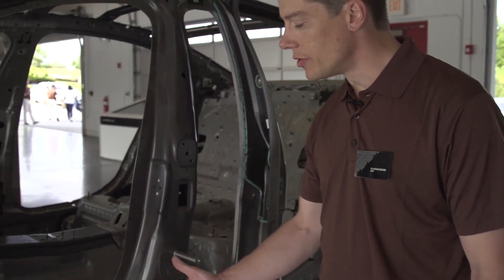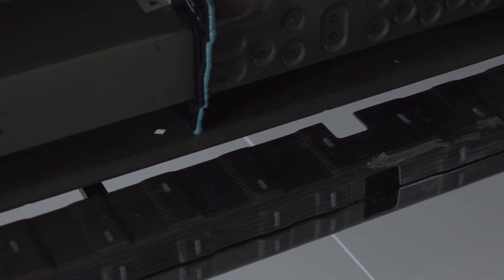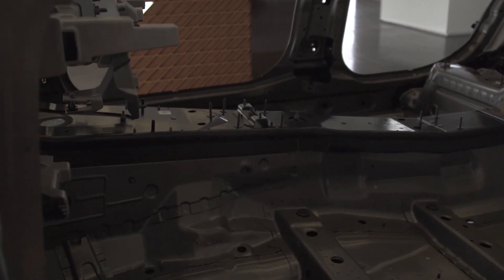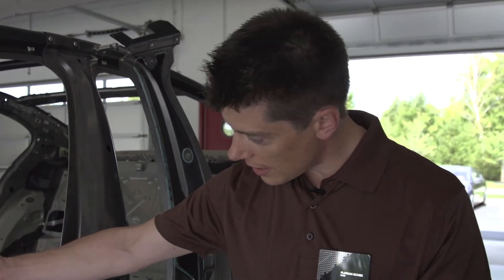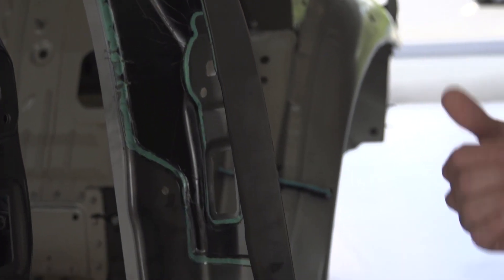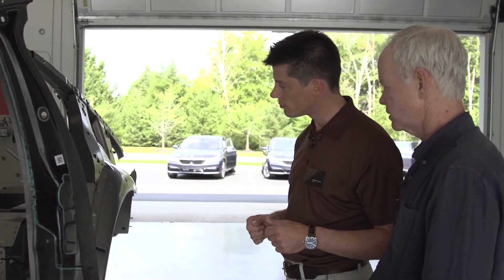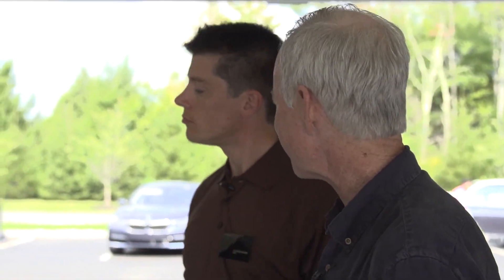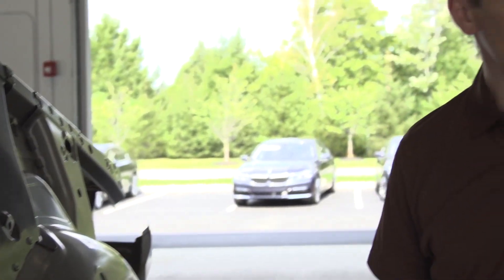An X-Ray View of BMW's Steel-Carbon BIW - Autoline Daily Insight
Strict fuel efficiency standards are coming for all automakers; neither budget compacts nor gargantuan flagships will be spared. As a result, OEMs are going through unprecedented lightweighting efforts. With the launch of the all-new BMW 7 Series, the company has engineered a body in white like none Autoline has ever seen. Florian Schek is the Head of Lightweight Construction and Vehicle Weight for the BMW Group. John McElroy asks him to explain the rationale behind BMW's mixed material, steel and carbon fiber strategy.